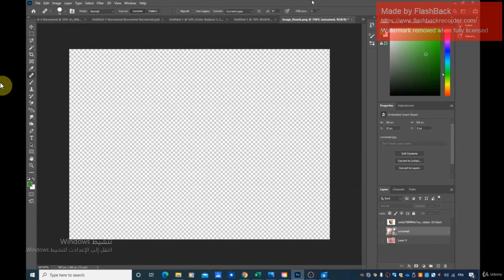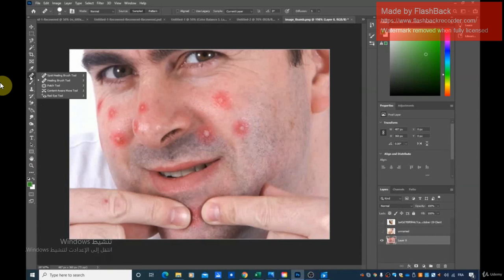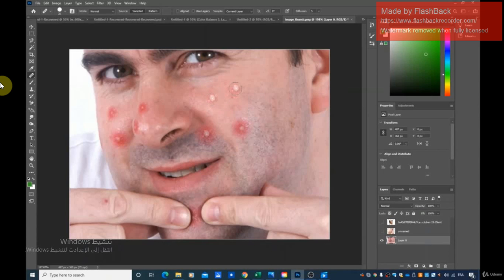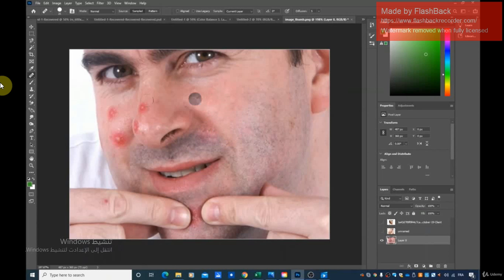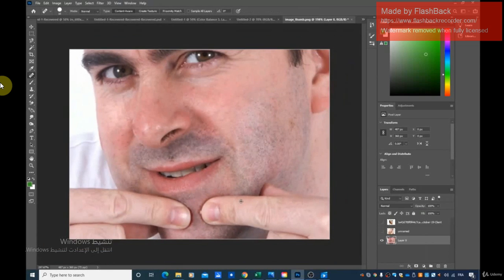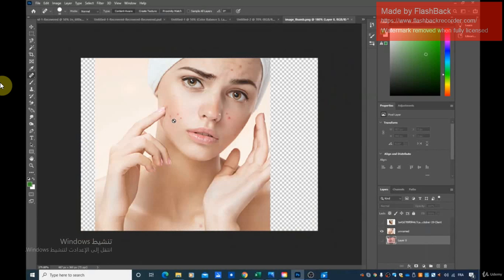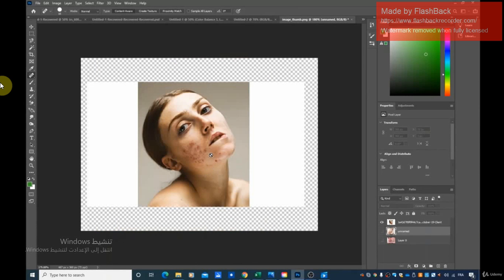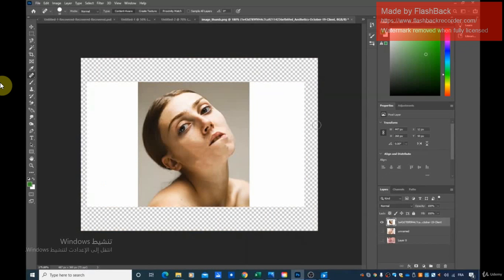(( Adobe Photoshop CC #17: (( Advanced Picture modification Part 1